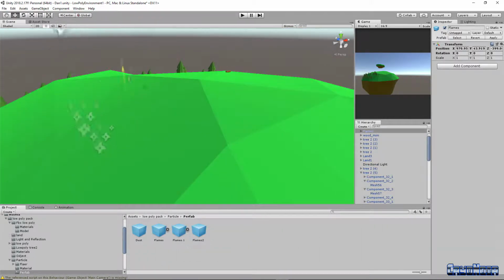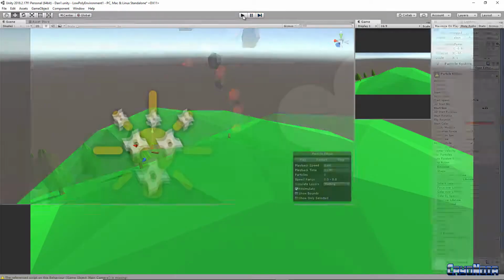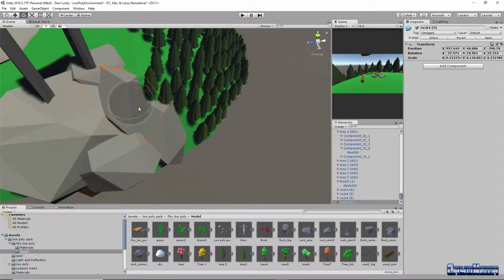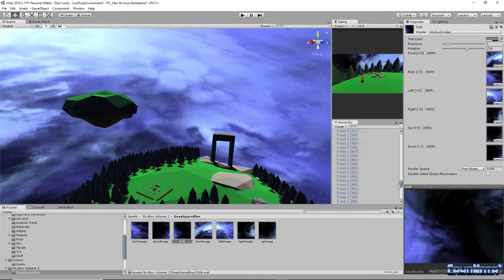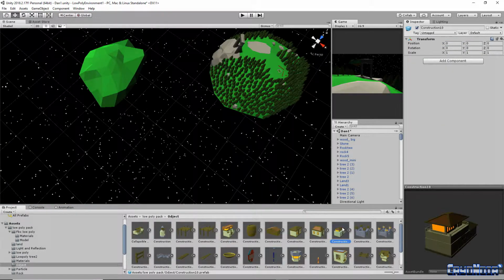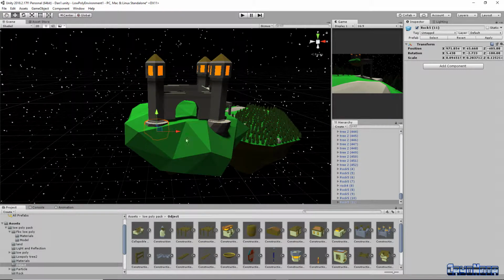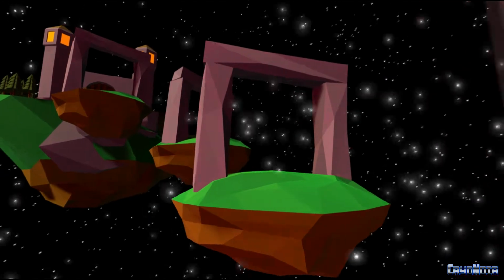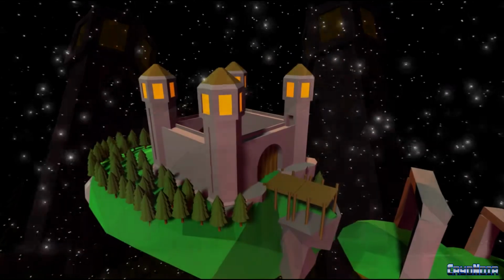Unity Level Design Time Laps. Low Poly Fantasy Tiny Planets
Another level design, this time using a free pack of low poly assets.